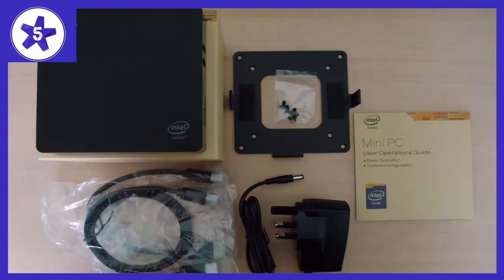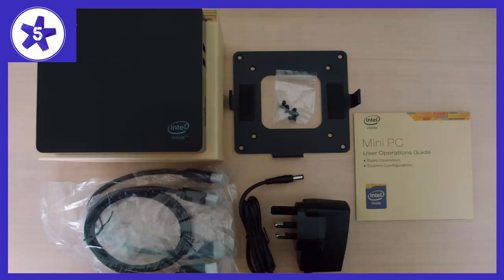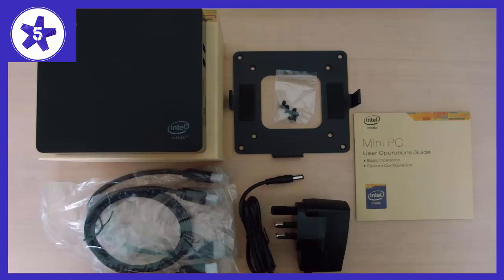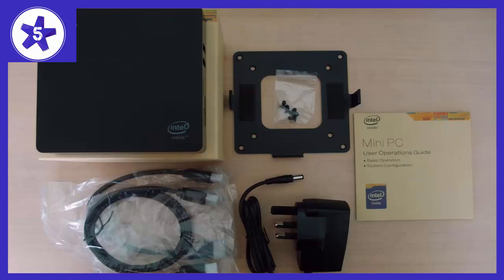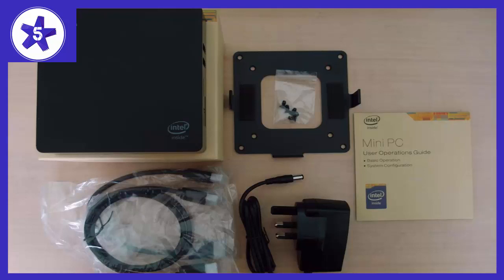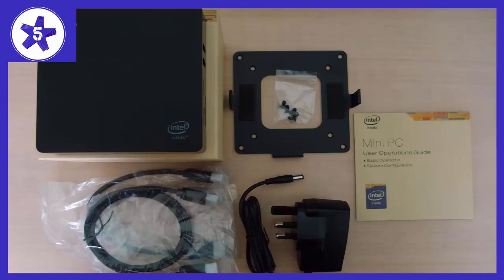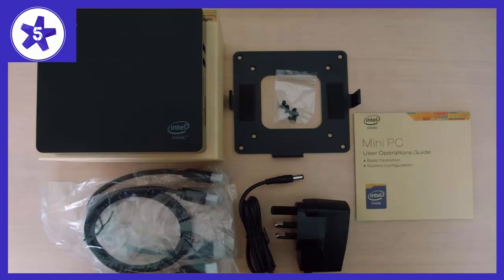Windows 10 Mini PC, 64-bit Intel x5-Z8350 (Up To 1.92 GHz) Review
Windows 10 Mini PC, 64-bit Intel x5-Z8350 (Up To 1.92 GHz)